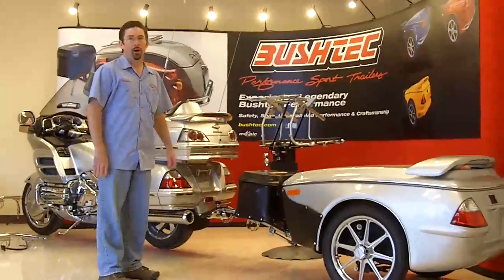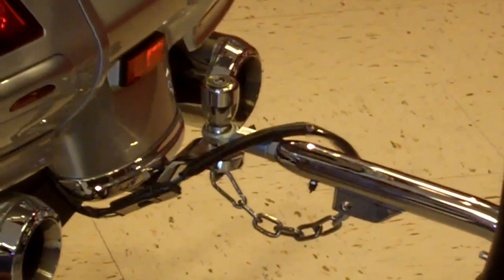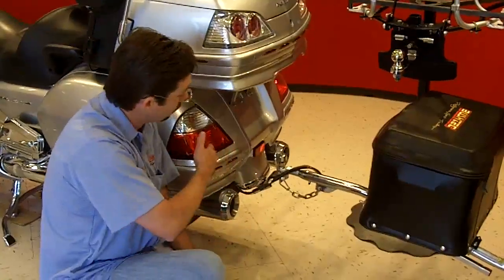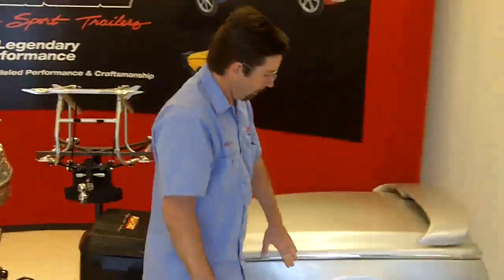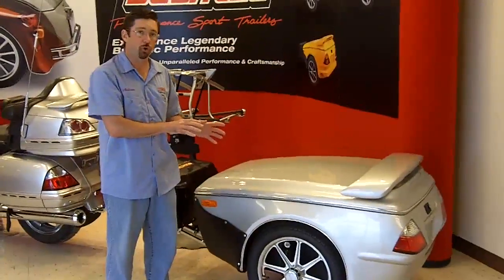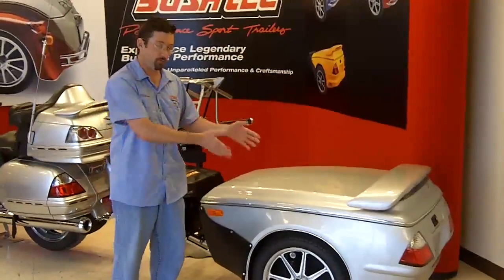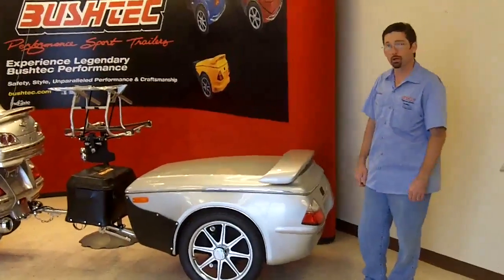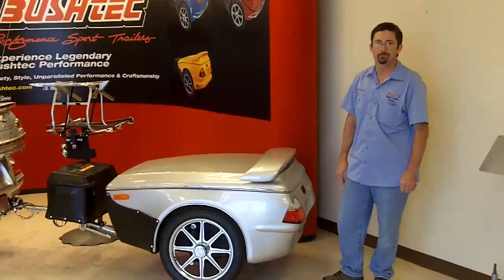Bushtec Motorcycle Trailer Features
This is a brief overview of what makes a Bushtec Motorcycle Trailer one of the best, if not the best, motorcycle cargo trailer made.

Bushtec Motorcycle Trailers complement any luxury or touring bike, providing you with loads of cargo space, an optional cooler, and trailer performance you will not find anywhere else.

Great styling, performance and safety features abound, with Bushtec being known for no bounce, no push-pull, and a 360-degree swivel joint hitch. Your ride will be so smooth, you won't even know it's back there!